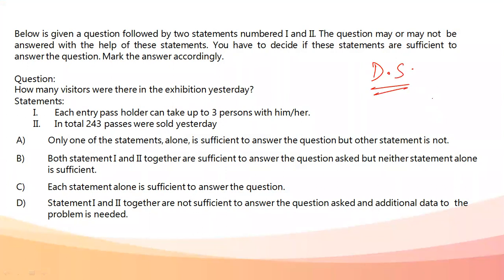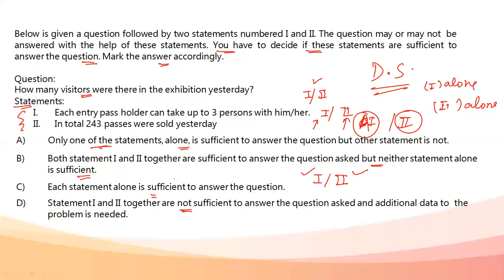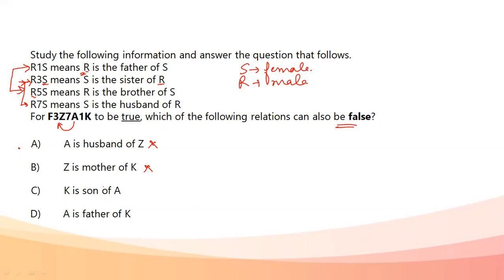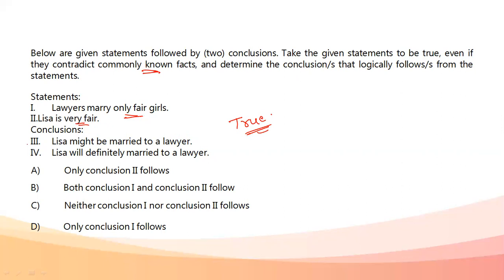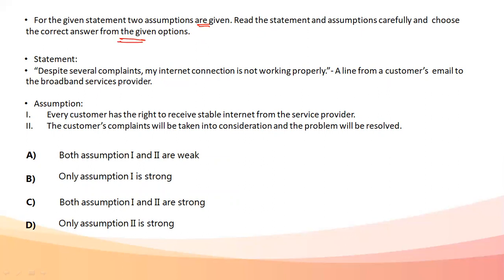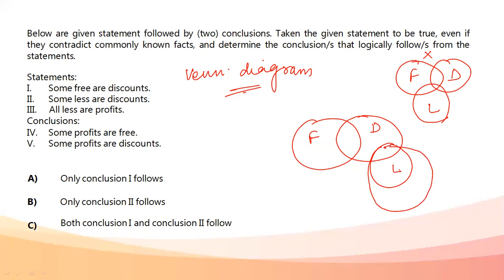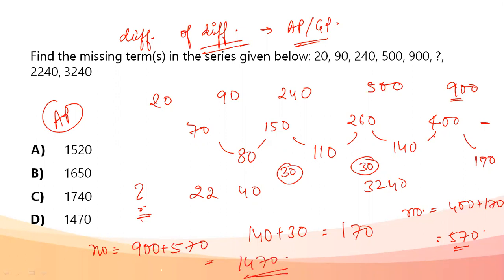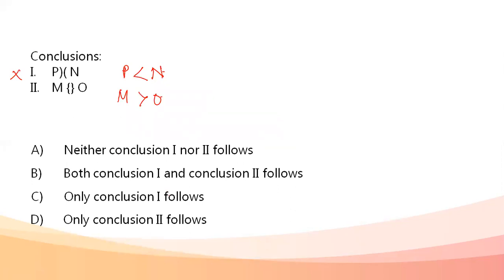Latest Question | Expected Questions | Infosys 2021 | Logical Reasoning Set- A 1.1